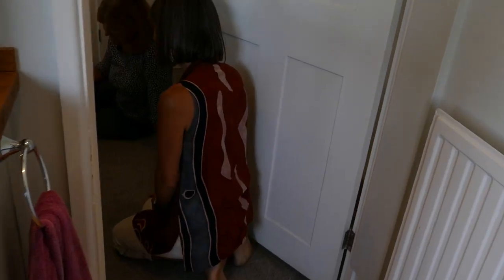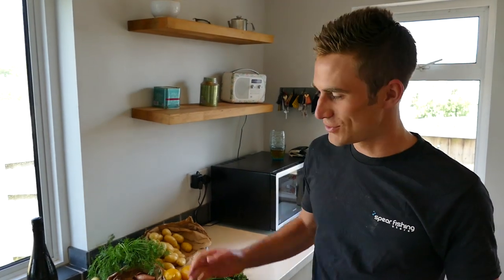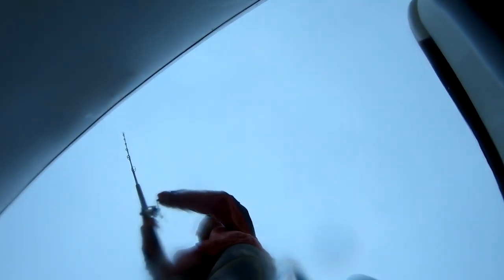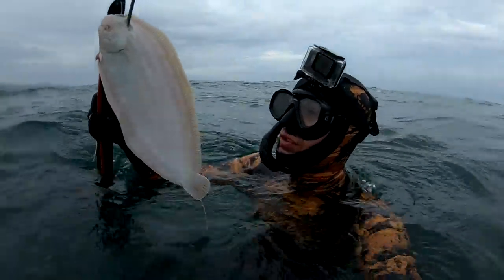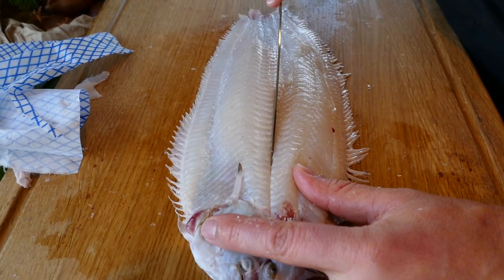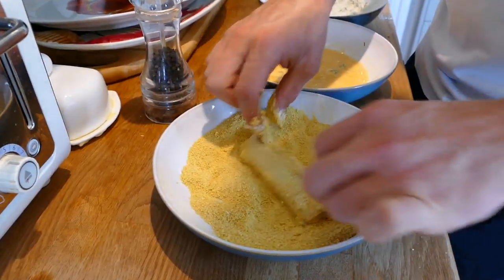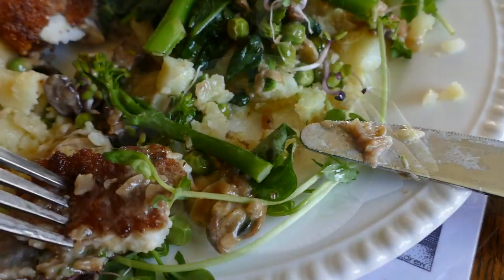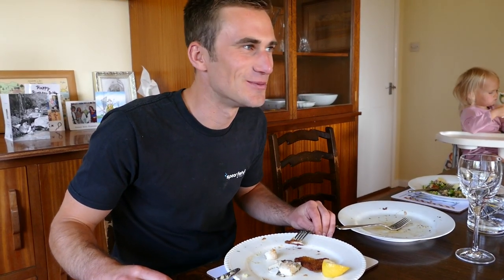Cooking Delicious Fish! Catching Turbot with Spear and Eating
Today video is about Cooking Delicious Fish! Catching Turbot with Spear and Eating a delicious fish.  Thank you for checking out the video.